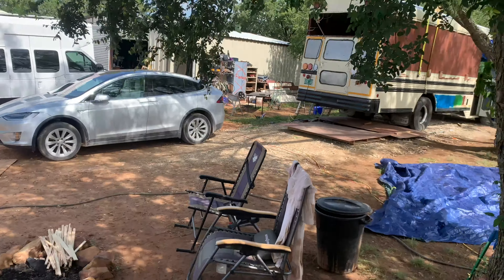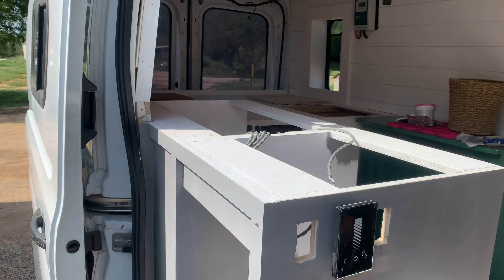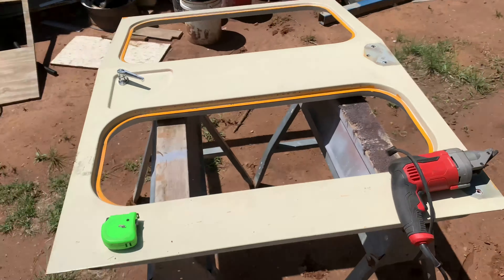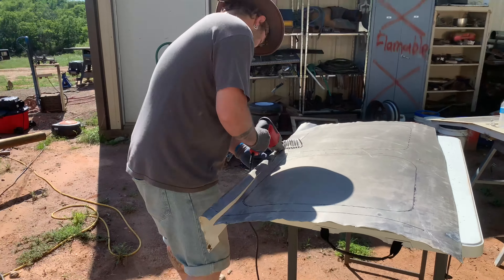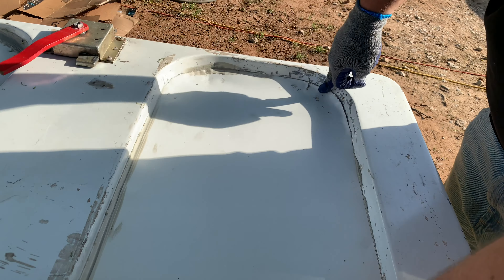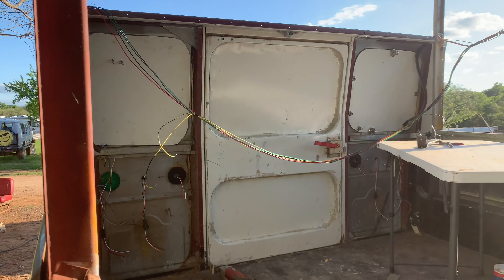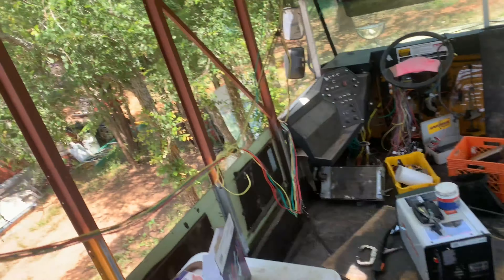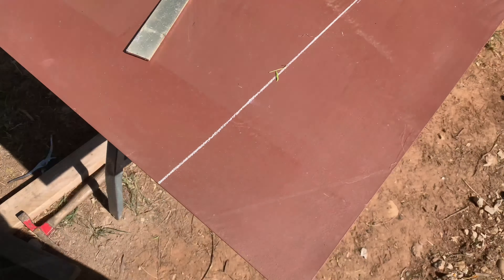Skoolie build #12 sheet metal is riveting!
Follow along as we convert this school bus into a tiny house on wheels. In this video we discuss a few audio we attached our sheet metal by use of adhesive and also with rivets.